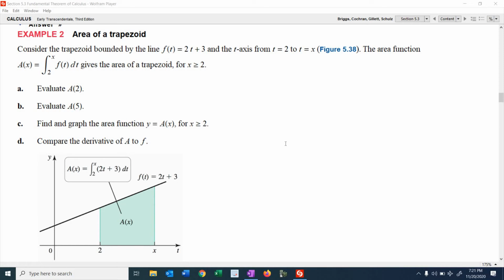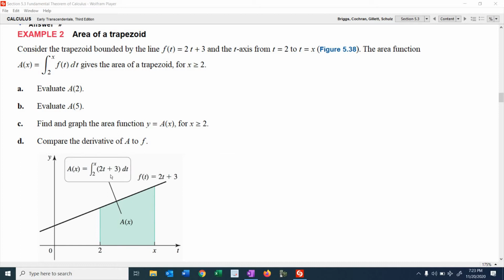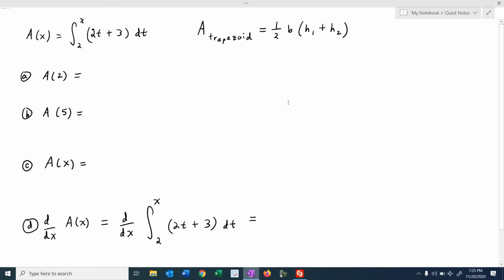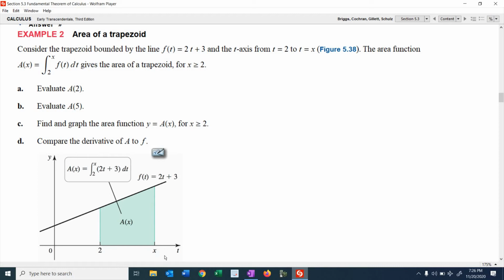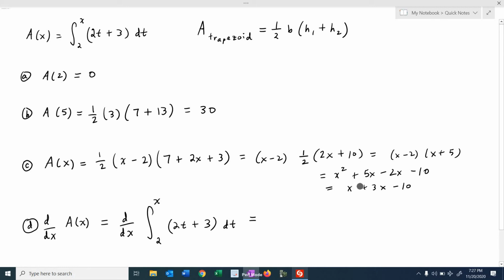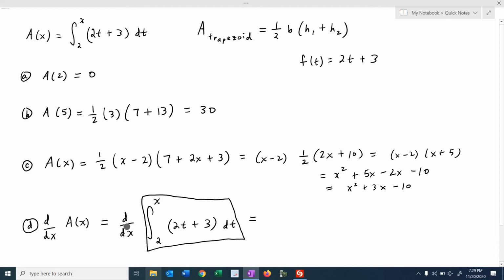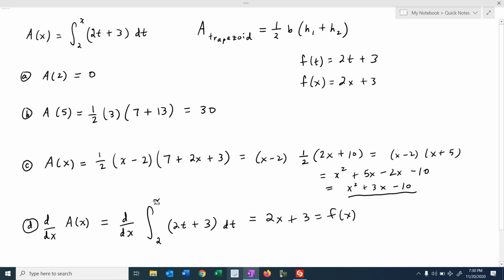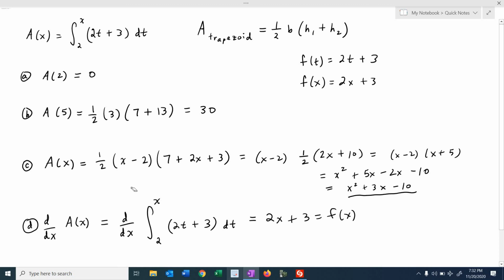Math 2413 Sec 5.3 (part 2) Area Function Example